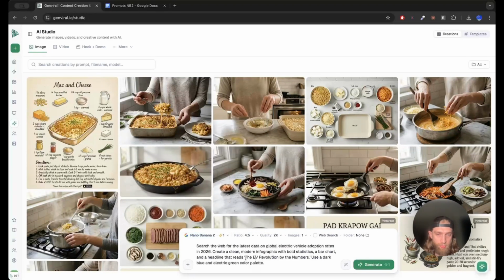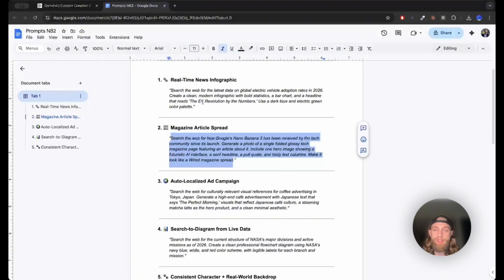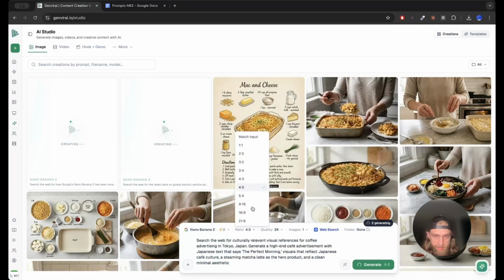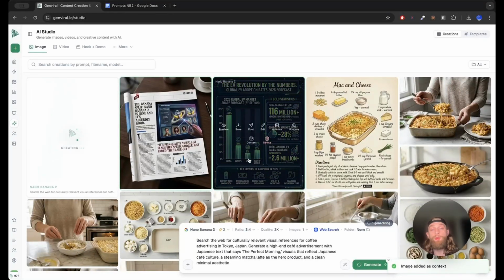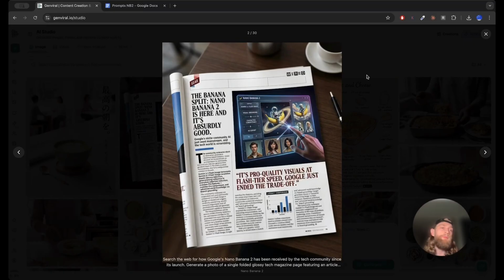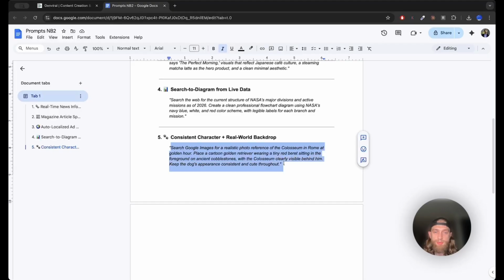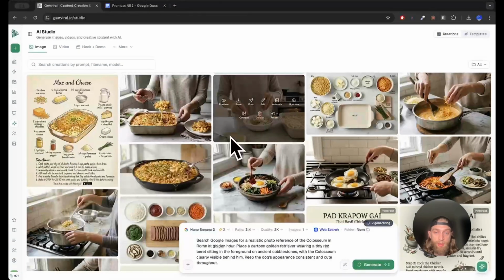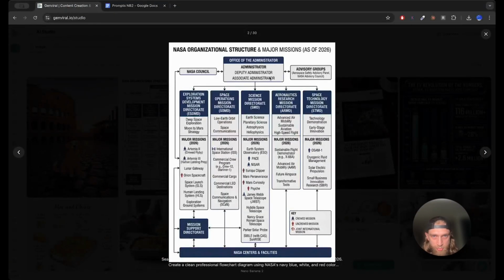New Use Cases Nano Banana 2 With Web Search Enables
Google just released their newest update to the Nano Banana series with the release of NB2.
One of the newly released features includes web search, allowing you to find up-to-date information as well as pull images from the web as reference.
Btw, the tool used in the video is called Genviral, which I am one of the founders of!
Any questions, ask away guys :)